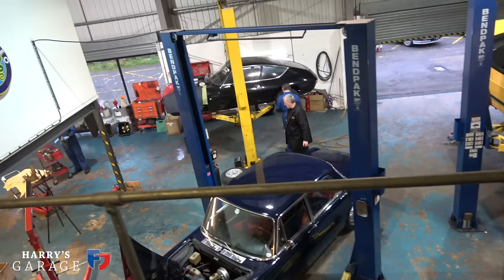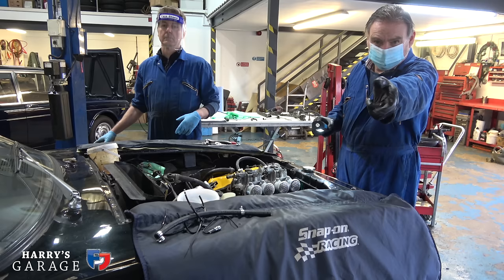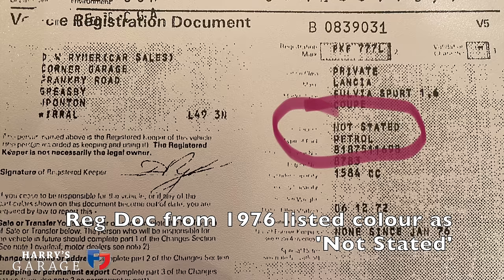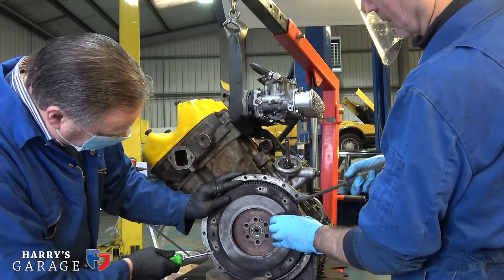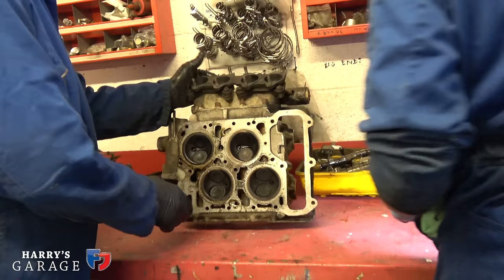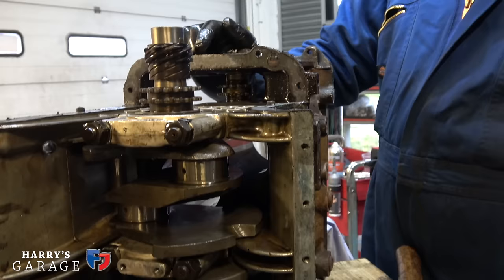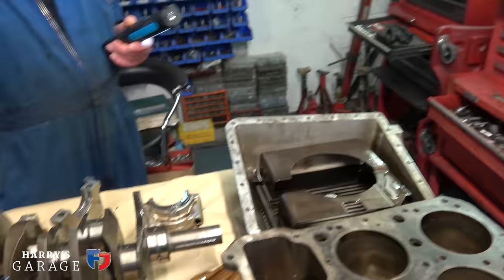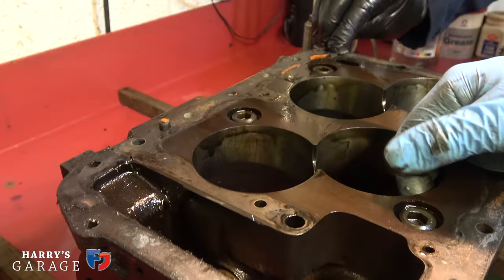Lancia Fulvia Zagato 1600 restoration Part 1. Engine removal & strip down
This Lancia Fulvia Sport (Zagato) 1600 means a lot to me because this very car first sparked my interest in cars way back in 1973 when, coming home from school one day, I spotted it parked outside my parents house.
That's why I'm now embarking on a full restoration of 'Zag' with Lancia (and Alfa) specialists, Day and Whites, and over the coming months you'll be joining me along the way!